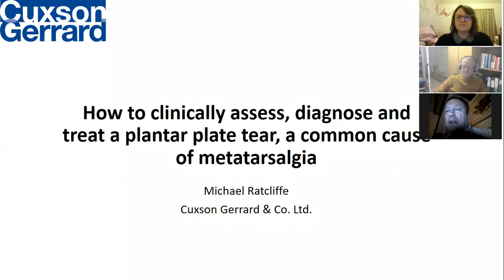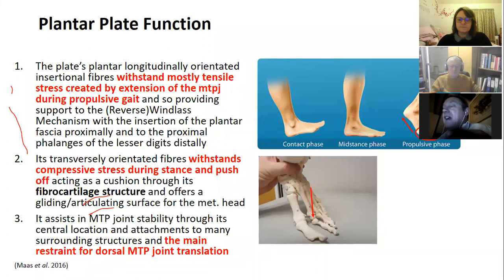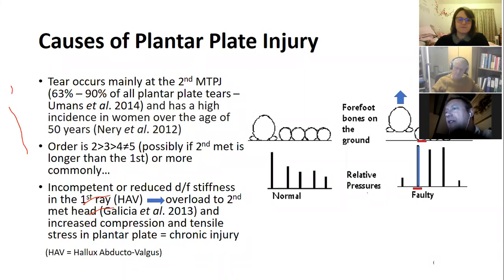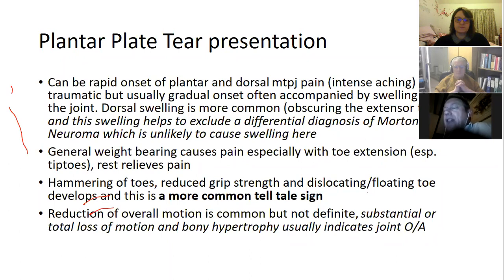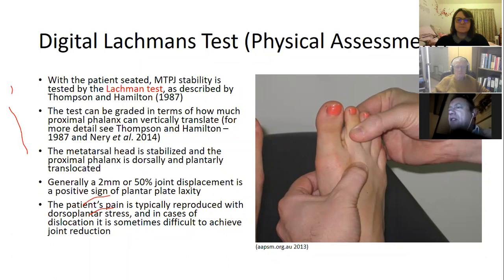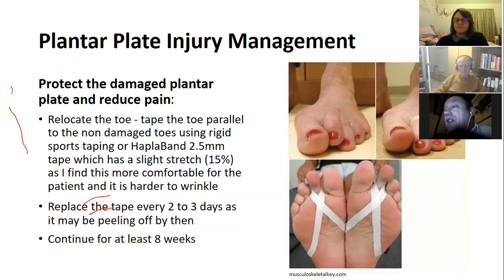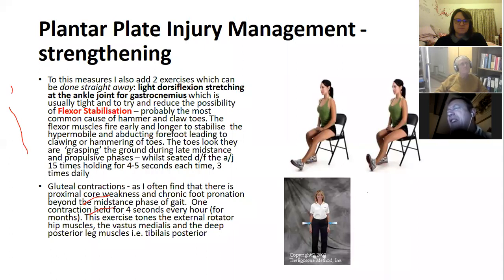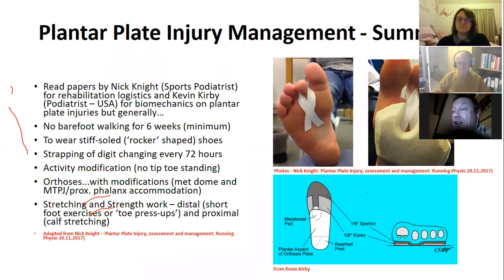Plantar plate tear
An introduction to plantar plate tear and treating plantar plate tear. Presented by Michael Ratcliffe on behalf of The Institute of Chiropodists and Podiatrists and The College of Foot Health